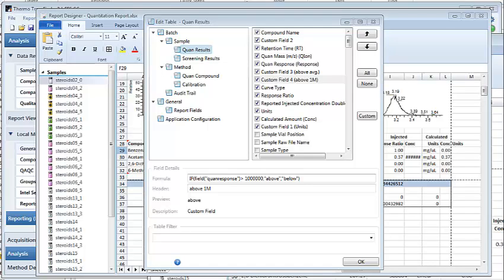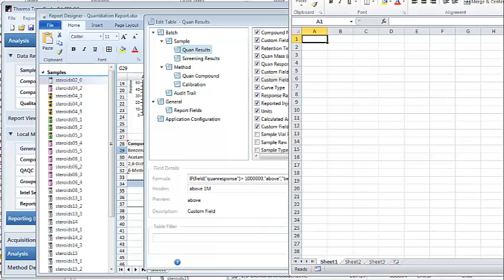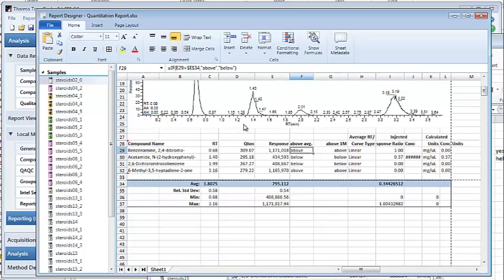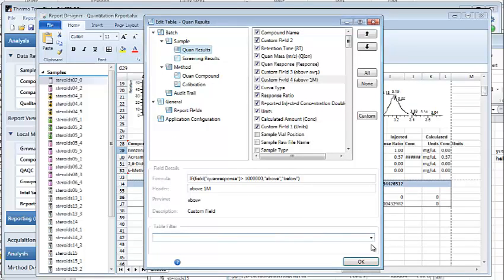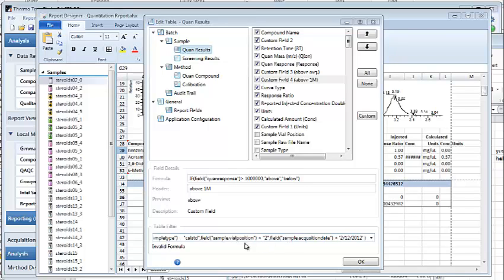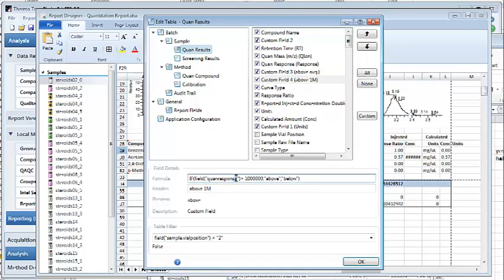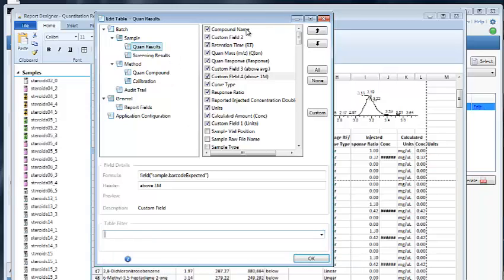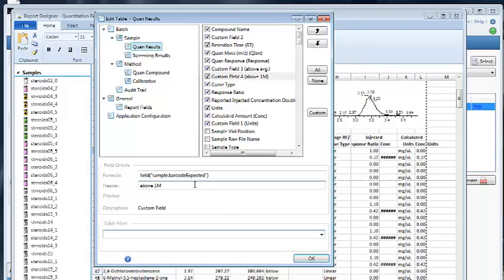TraceFinder Reporting Plugin - Formulas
Overview of using formulas in the TraceFinder 3.1 Reporting Plugin